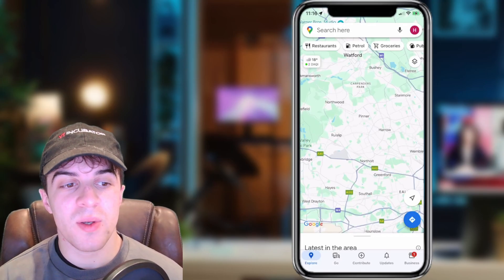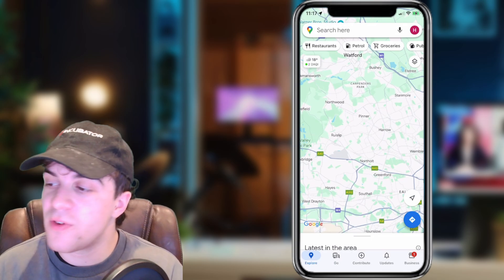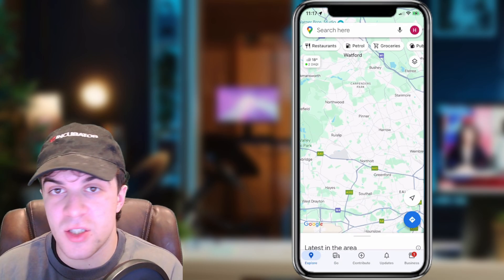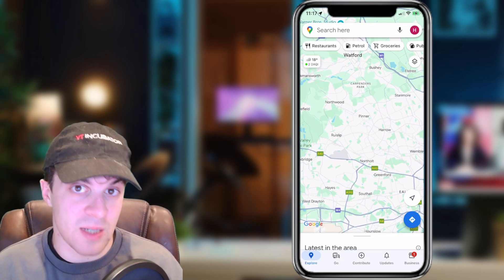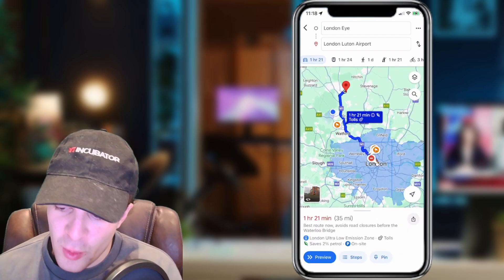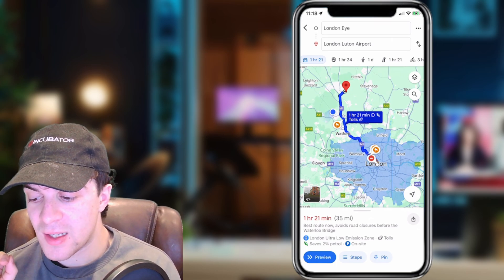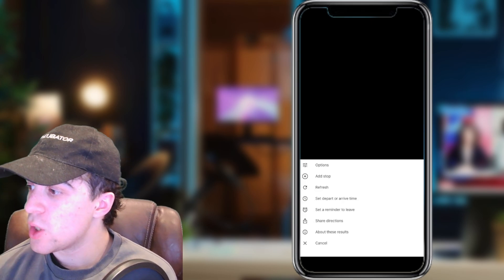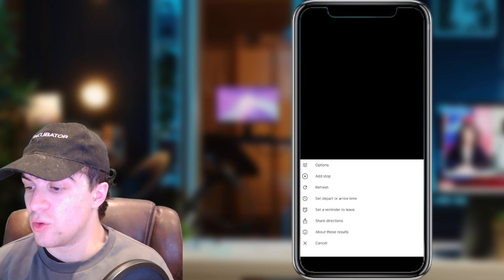How To Add Multiple Stops To Google Maps (Add Multiple Destinations)